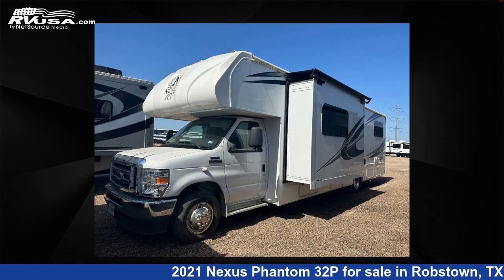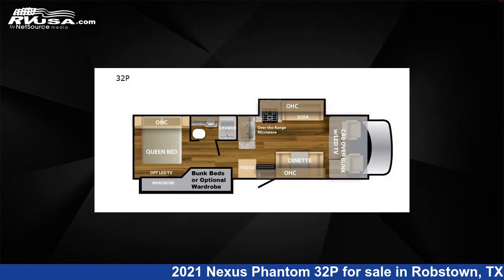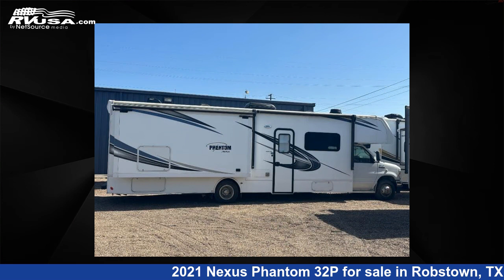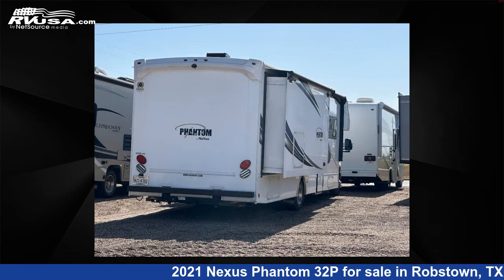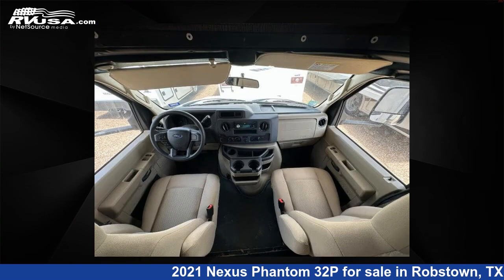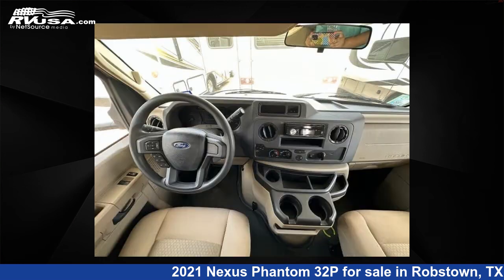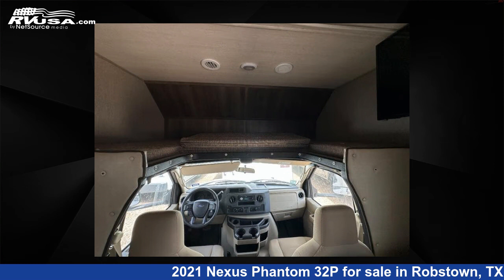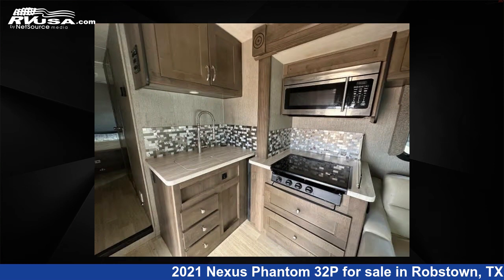Unbelievable 2021 Nexus Phantom 32P Class C RV For Sale in Robstown, TX | RVUSA.com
This 2021 Nexus Phantom 32P is a Class C RV. It is located in Robstown, TX 78380 and is offered for sale by Optimum RV - Corpus Christi. This Used Nexus and features 2 slideouts, sleeps 9, Slideout, and 40 gal fresh water capacity. The floorplan layout of this Class C features Bunk Over Cab, Bunkhouse. This 2021 Nexus Phantom 32P is built on a Ford E450 chassis.

Optimum RV - Corpus Christi is a dealer for brands like: Forest River, Grand Design, Nexus and offers the following rv services: Parts/Accessories, Service. They stock rv types such as: Class A, Class B, Class B+, Class C, Destination Trailer, Fifth Wheel, Super C, Toy Hauler, Travel Trailer. For more information and pricing on this unit, To see all units available for sale by Optimum RV - Corpus Christi,